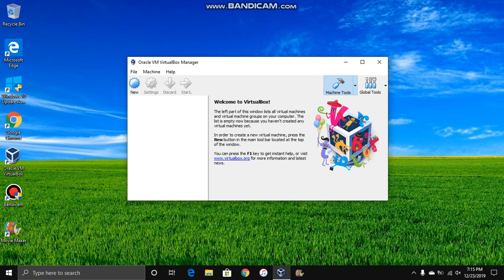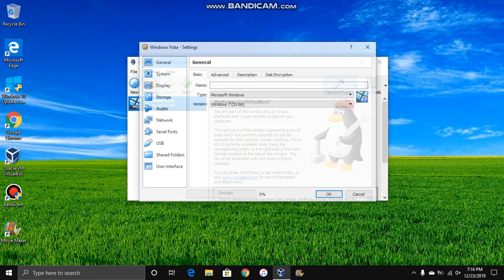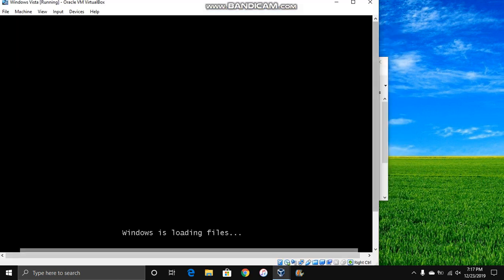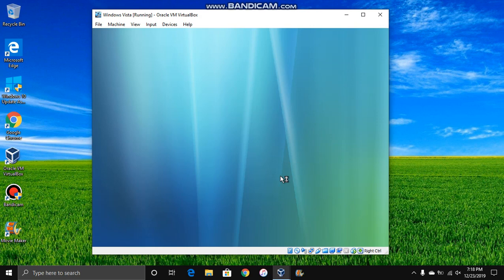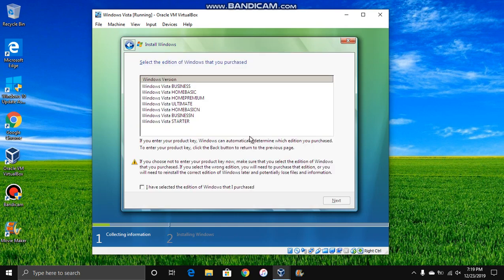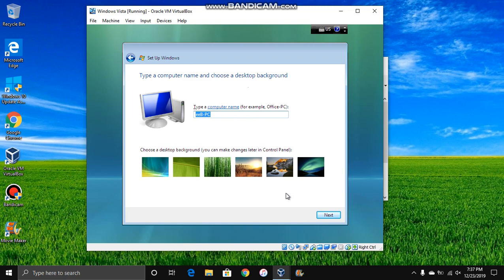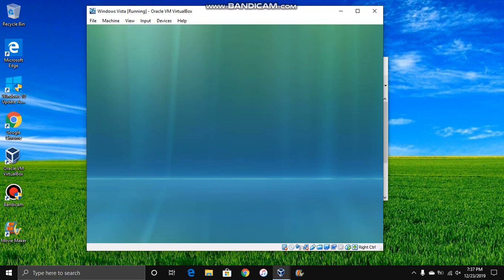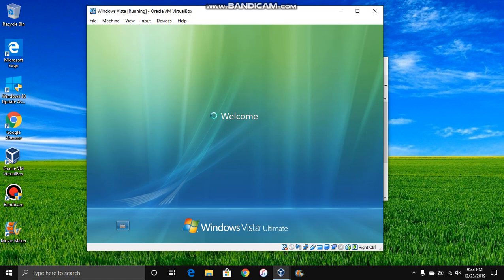How To Install Windows Vista on VirtualBox in 2020!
Hey guys, new video!  In this one we will learn how to install Windows Vista on VirtualBox.